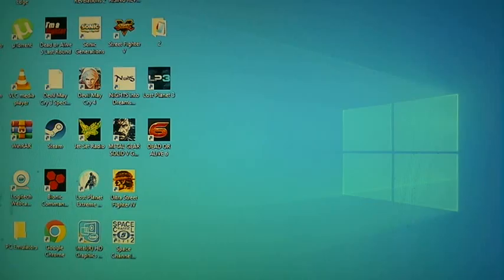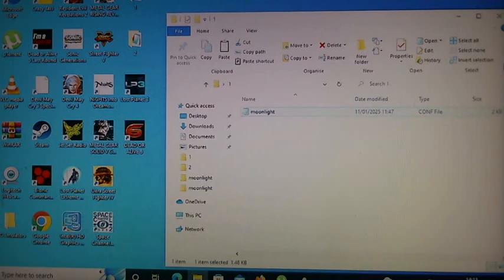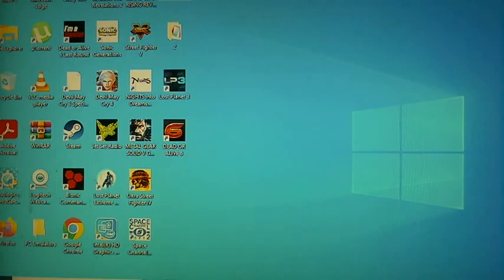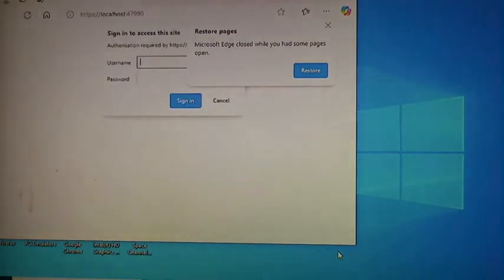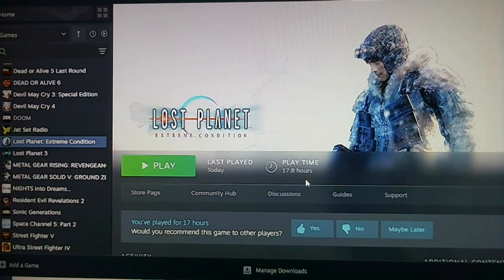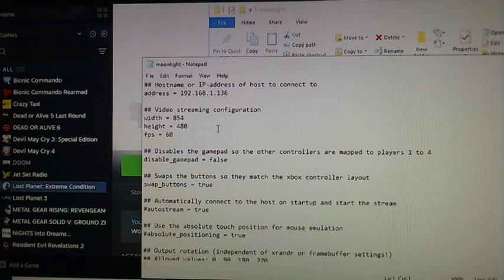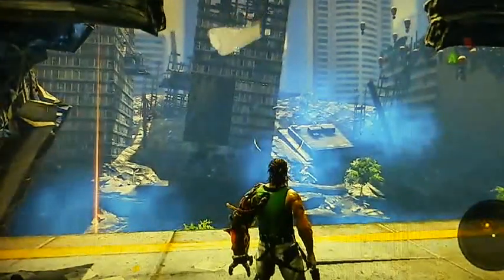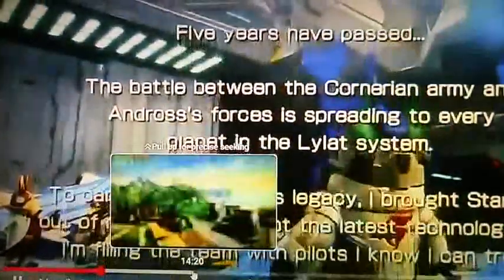Nintendo Wiiu 854 x 480, 1280 x 720 Resolutions, Which One Is Good Performance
The PC streaming will give lot of problems using wrong video streaming configuration one of them is 1280 x 720, which is 720pHD resolution it is advanced not good idea to  try this for the first one, also the bitrate doesn't do anything it will be slow and give problem slow down the moonlight for Wiiu not that even you try 854 x 480 non HD resolution will not work properly, it is good to go for 854 x 480 resolution for the first one set the bitrate that works.